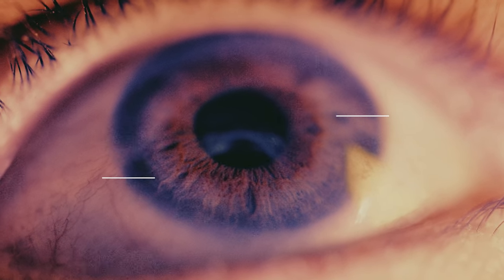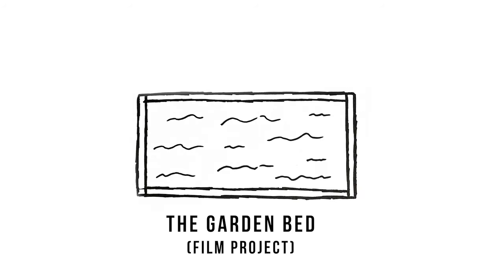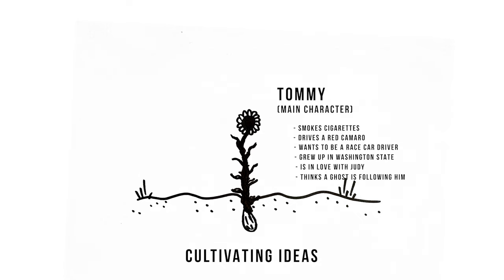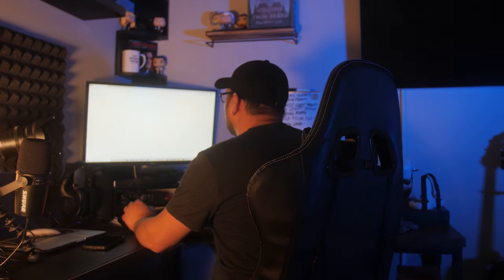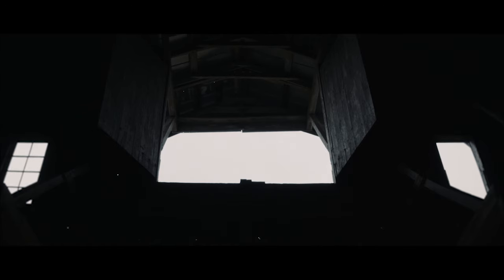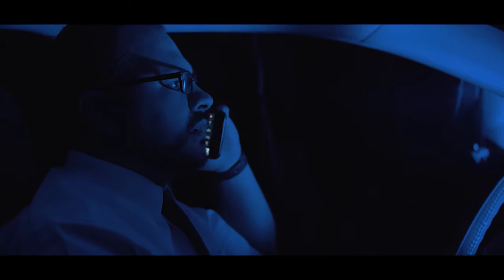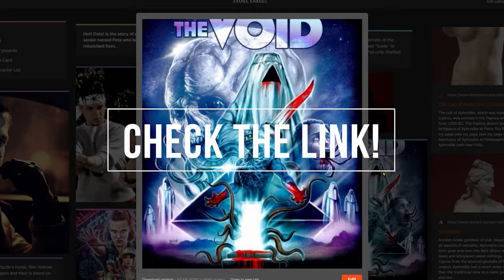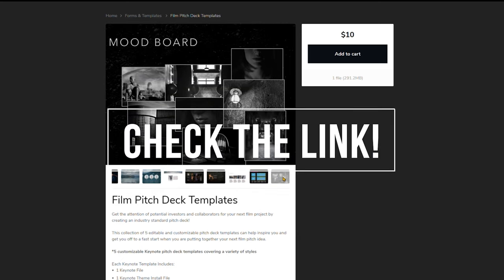Film Pre-Production Checklist - Planning A Film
On this video, we take a look at the film pre-production process and what goes into planning a film project. We will cover starting with a story in the conceptualization phase, all the way up to securing restrooms and catering for your cast and crew. This video is an overview of my new Pre-Production Checklist that you can get for FREE!

Love,

-Ryan

▲VIDEO CHAPTERS:
00:00 - Intro
01:15 - The Conceptualization Stage
03:11 - The Pre-Production Checklist
03:35 - Finalizing Your Script
03:48 - Creating Lists & Boards From Your Script
06:13 - Creating a Budget
06:43 - Creating a Pitch Deck
07:22 - Creating a Production Company
08:00 - Hiring Main Crew Members
08:38 - Location Scouting
09:36  - Casting Your Film
10:10 - The Art Department
10:46 - Legal Documents
11:17 - Create a Shooting Schedule
11:45 - Gear & Rentals
12:07 - Catering & Restrooms
12:44 - Start Shooting